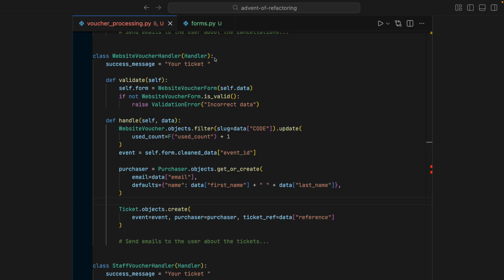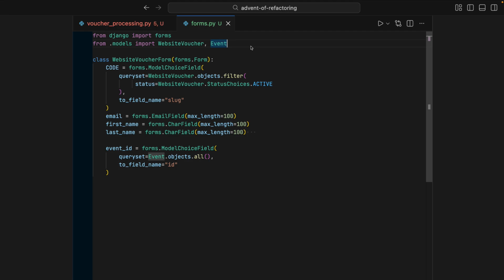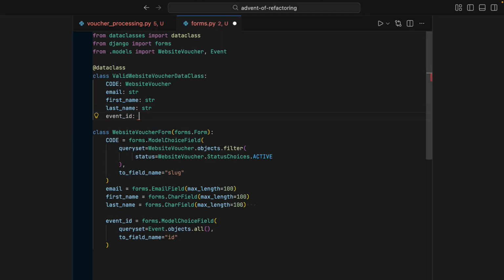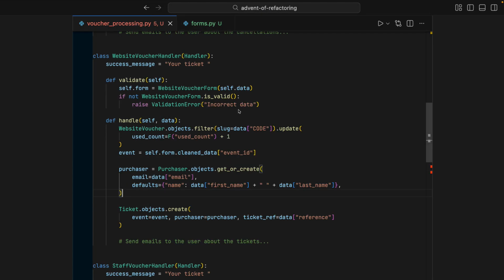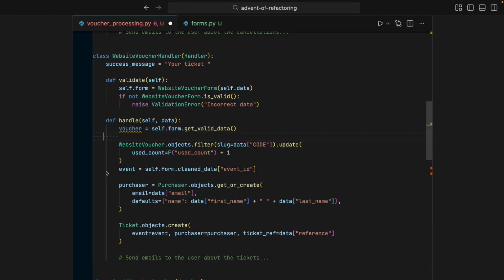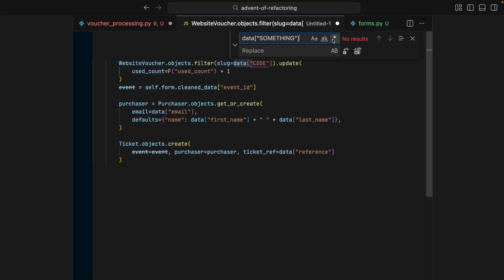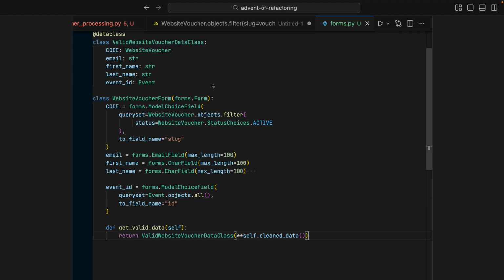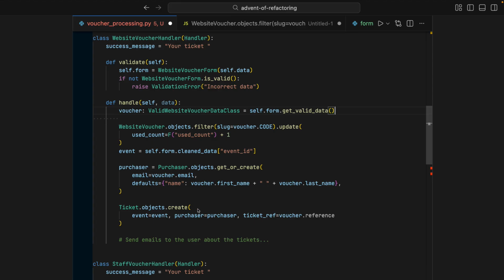Advent of Refactoring #24 - using dataclasses for cleaner data access